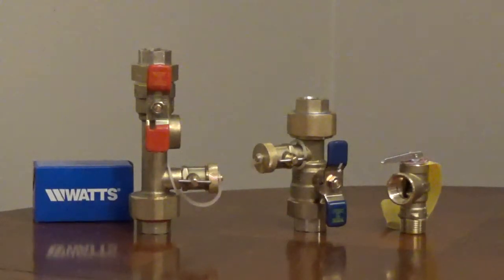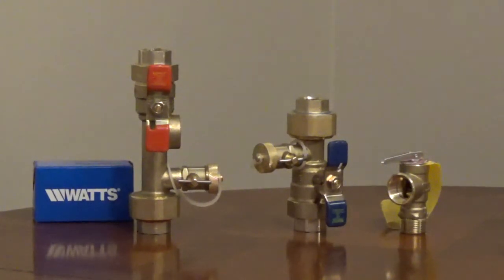Tankless Water Heater Valve Kit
Watts tankless water heater valve kit, model LFTWH, comes in 3/4 and 1 inch sizes. The water heater valves replace a variety of valves, nipples and tees. The compact size is easy to install and maintain.